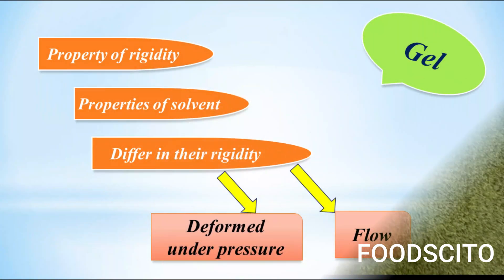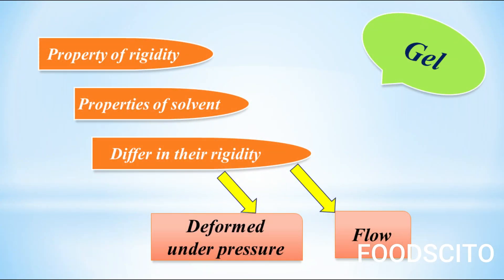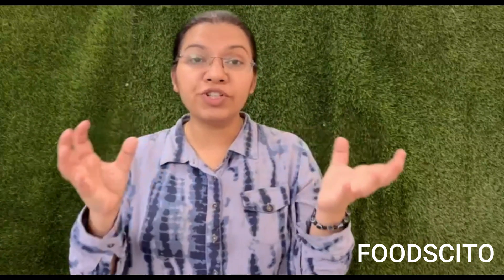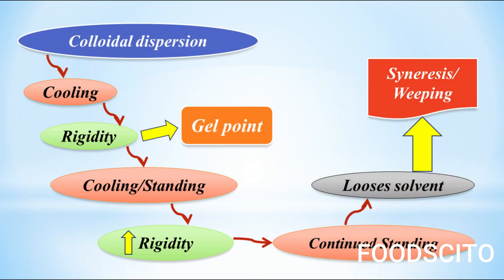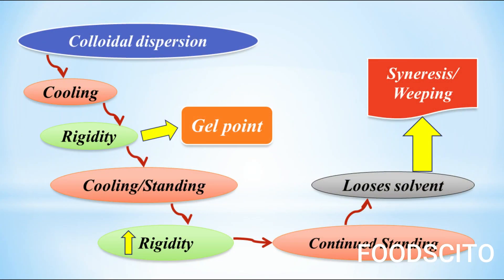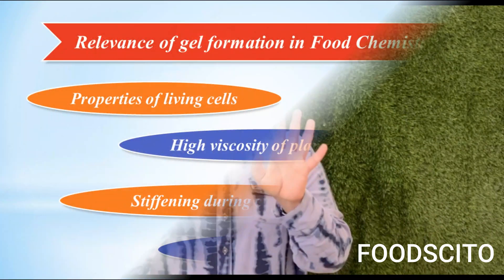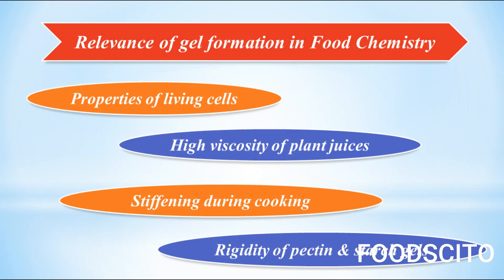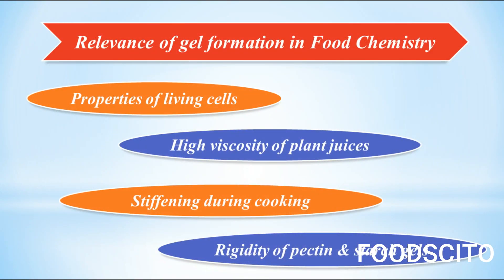Gel formation in proteins: Key learnings and relevance in Food chemistry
Let's learn about a very important phenomenon exhibited by proteins that is Gel formation. Understanding the concept of gel formation, syneresis and its relevance in Food chemistry.